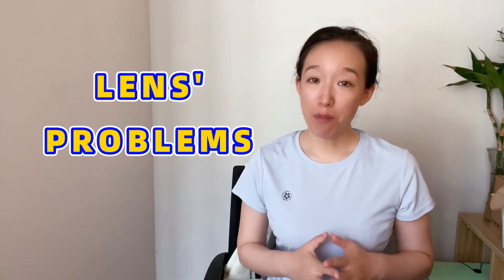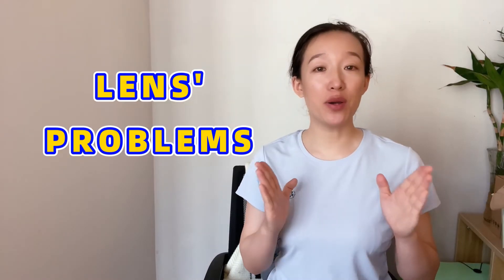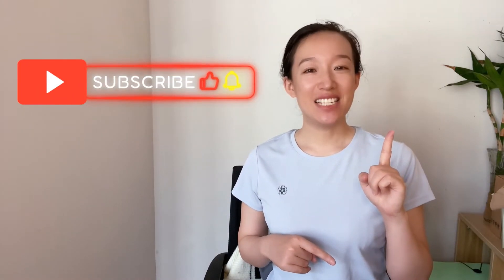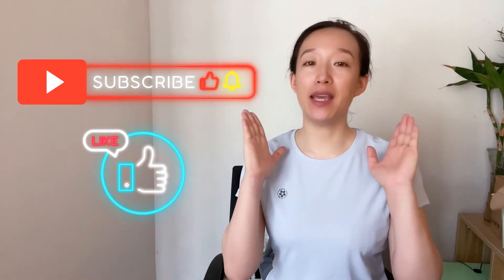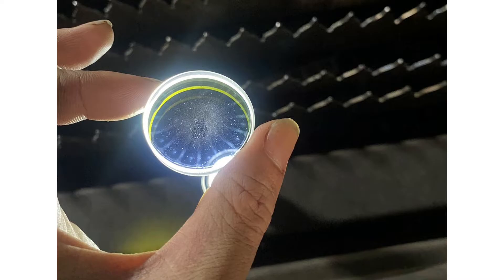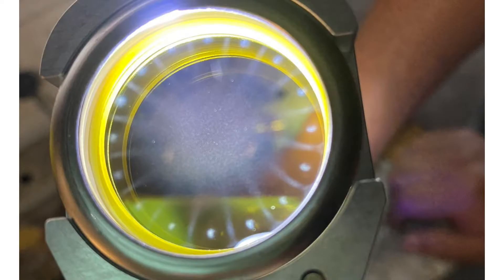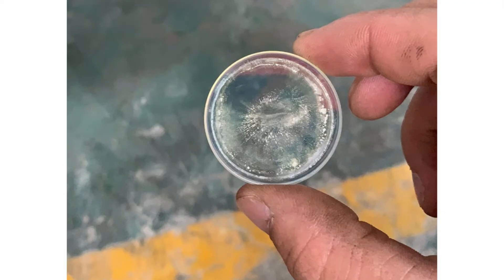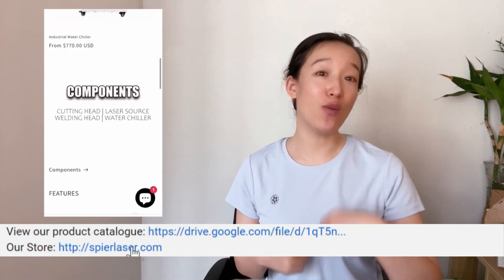Protective Lens Problems | 6 Cases | Laser Cutting Issues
The video tells laser cutting issues, using 6 cases to show the protective lens problems, you could find the solution in details in this video. Don't miss it!

Hi, I am Clara. Today, we will tell several cases of protective lenses. It is the most common question I have been asked over years. I will summarize some typical cases and share them. You could find the damaged lens, why does this happen and how to solve it. First time being here?

The first case, there is some dirt in the middle of the lens and some scattering marks. Such lenses usually occur during air cutting, when the compressed air is not very pure. We need to check the dryer of air compressor, its exhaust time setting and exhaust interval setting.

The second case, during the cutting process, there was suddenly no gas for a few seconds, and then the lower protective lens burned out. This requires checking the gas circuit, such as whether the solenoid valve is properly controlled, whether the relay has voltage, and whether the plug is firmly connected.

The third case, a customer said his lens will get contaminated soon. You know what? When I was asked questions, most of them were ambiguous, without any preface or explanation. Then I asked him the watts, and he told me 12,000W. I then asked him which protective lens it was, the top or the bottom of the lens... Generally speaking, if it is on the upper side of the lower protective lens, it is most likely a gas problem, that is, the gas is impure and contains water, oil or other impurities. If it is on the lower side of the lower protective lens, it is most likely that the perforation parameters are not appropriate.

The fourth case, a customer told me that there was water on his lens. If it is compressed air cutting, we need to check the dryer or water vapor separator. If it is not a gas problem, then it may be that the humidity in the environment is relatively high. Add a dehumidifier to see.

The fifth case, check this picture. Any ideas? It is also due to the compressor, the filter needs to be replaced, and it is recommended to add one or two more high-precision filters.

Last case, a picture first. The inner circle is a layer of oil. It is still due to the gas. It is recommended to replace the oil-water separator of the air compressor and replace the filters. After replacing, we can let the gas blow for a while to see if there is still oil mist. If there is still an oil layer, there may be oil in the gas hose, which needs to be thoroughly cleaned.

The above content cannot cover all lens problems. Please handle your own problems reasonably. See you next Sunday, bye!

00:00-00:37 Lens Problem Introduction
00:37-01:17 Lens Scattered Damage
01:17-01:43 Lens Burnt Out
01:43-02:42 Lens Damage Soon
02:42-03:08 Water on Lens
03:08-03:31 Lens White Spots
03:31-04:09 Oil on Lens
04:09-04:26 The End